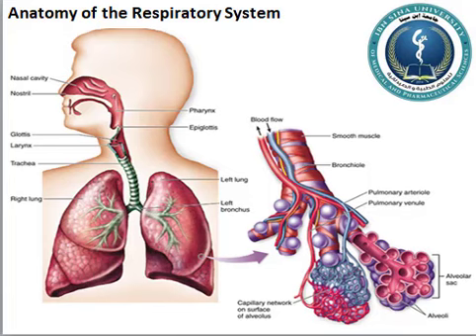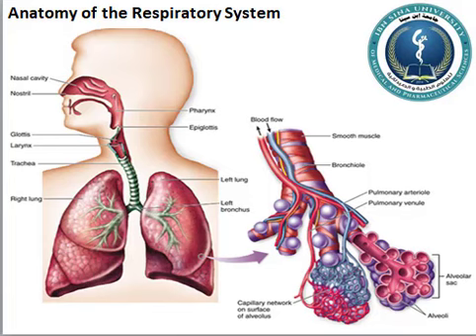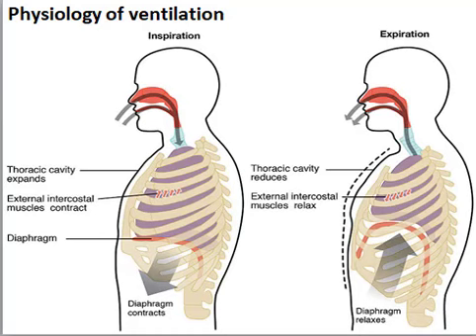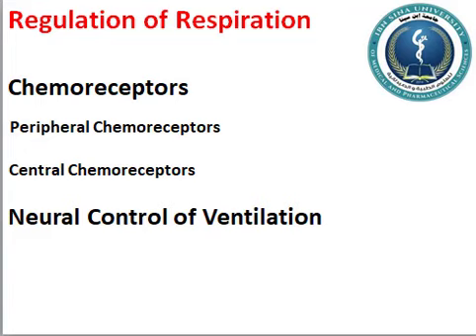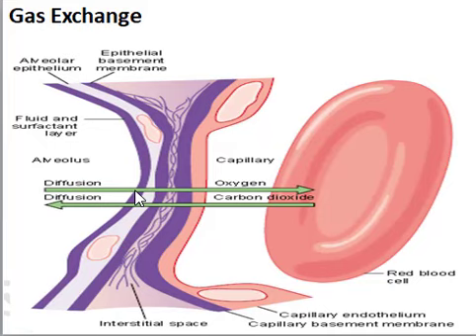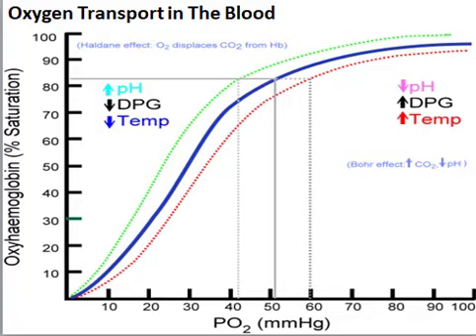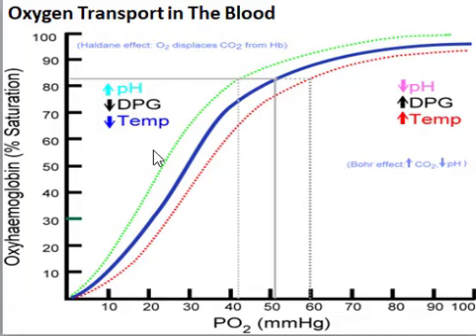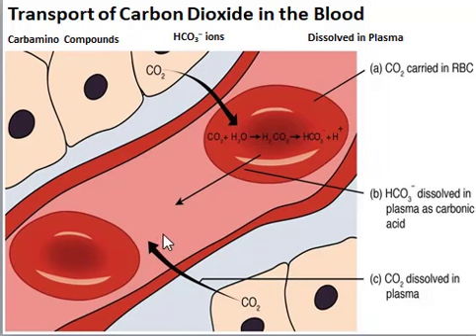LEC. 1 RESPIRATORY SYSTEM